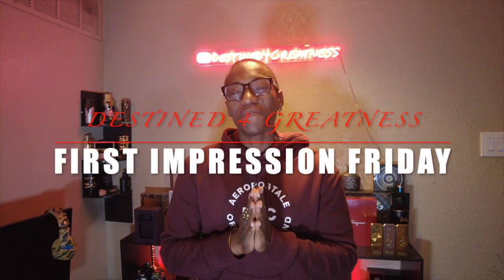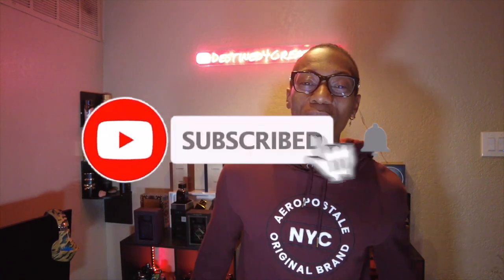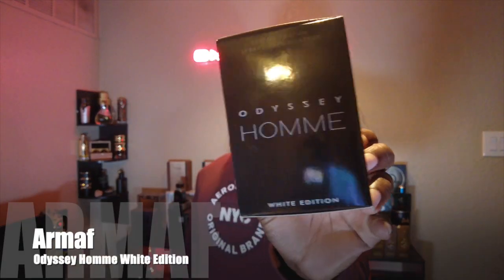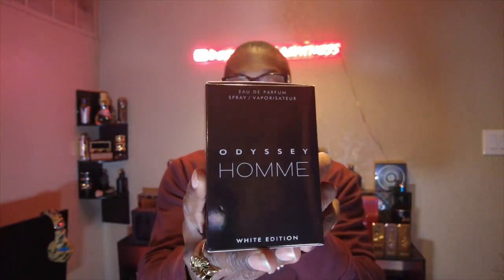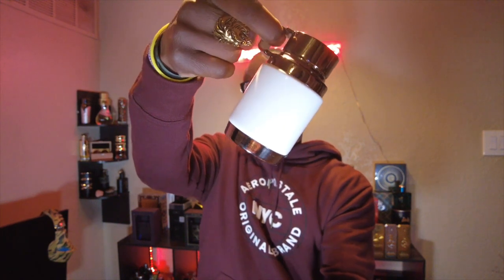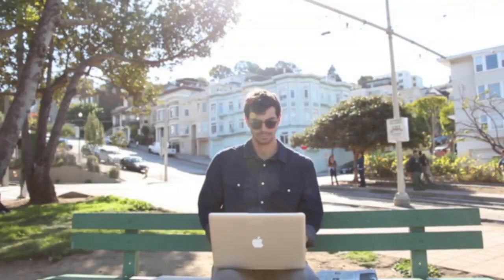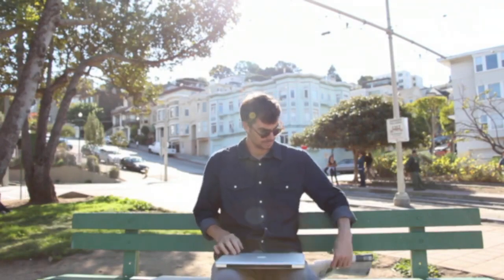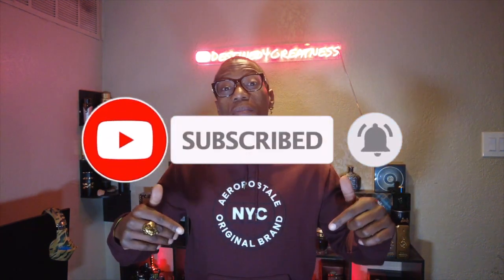🔥Journey into the World of Armaf Odyssey Homme White: Unveiling a Mysterious Fragrance🔥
👃🏾SOTD - Lacoste L12.12 Blanc